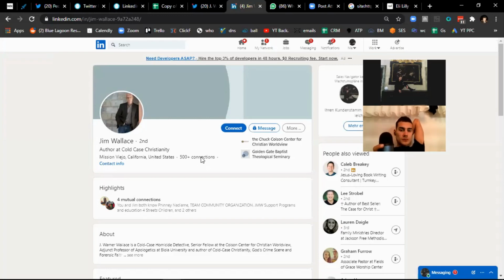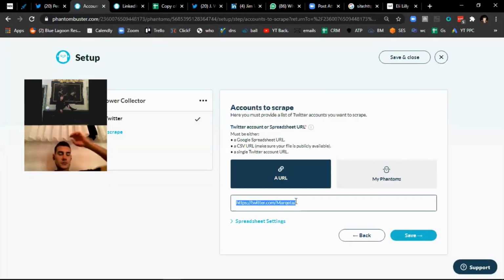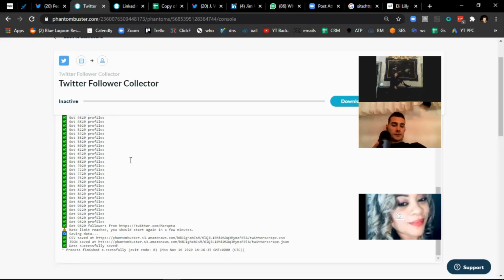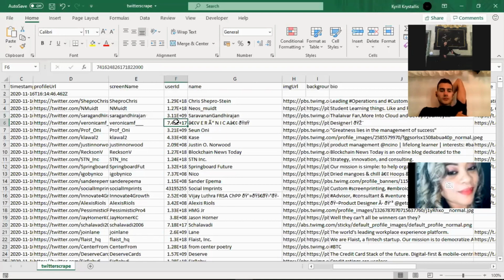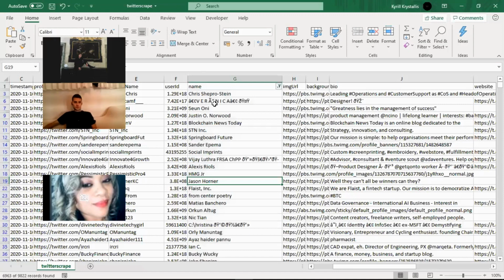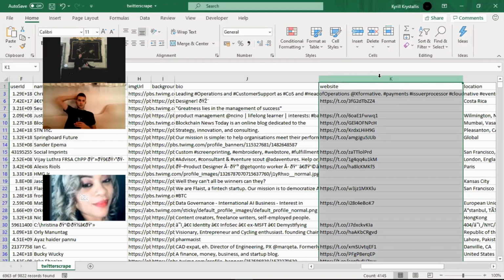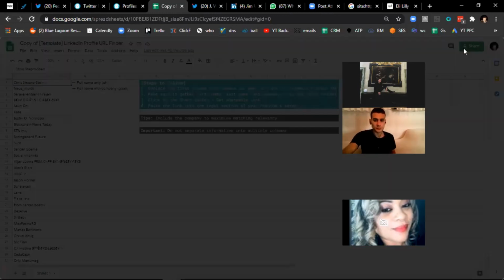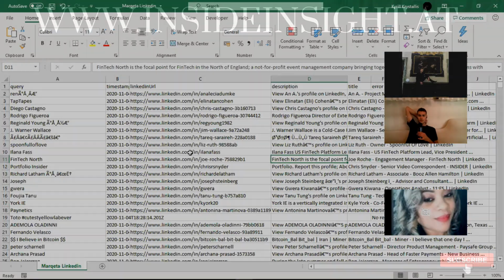Twitter Scraper 🤖 Scraping A Page's Twitter Followers & Retargeting Them On Linkedin | Phantombuster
What is up Growth Hackers)

Kyrill Krystallis here with another growth hack for you all!

Within this session, we're showing how to scrape a certain company's Twitter followers & convert them into Linkedin profiles.

The application of this automation lies in the fact that these Linkedin profiles can then be re-targeted to with a certain counter offer.

Example:

Say somebody is following the page of a certain B2B SaaS product.
In that case, we can essentially extract their Twitter handle and outreach to them via Twitter with a certain offer that's relevant to the above, but cheaper or better, and then re-target them with another follow-up sequence directly on Linkedin.

Hope you guys found this of value.